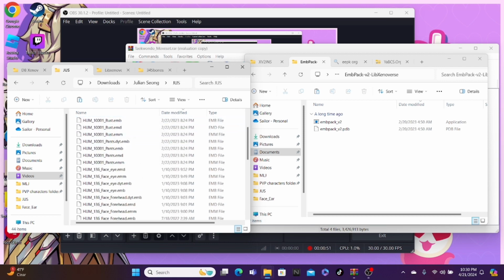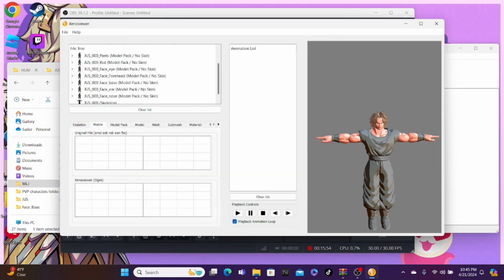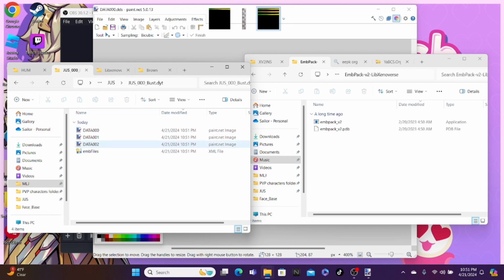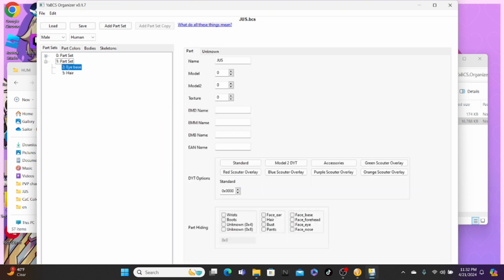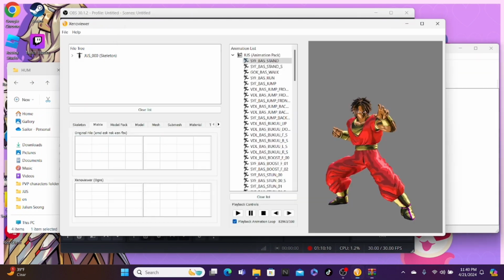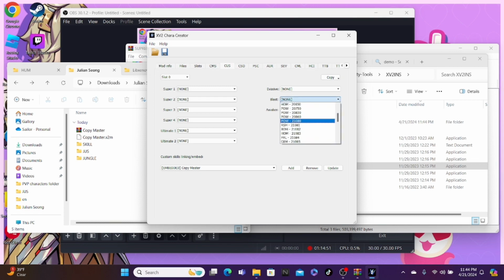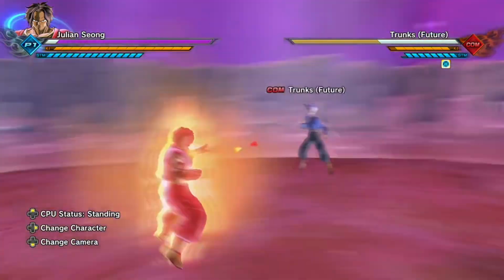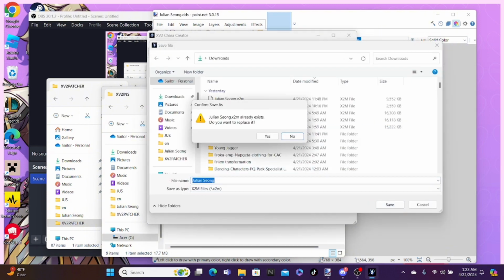Xenoverse 2 Making a Modded Character from scratch Tutorial(REMASTERED)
The old 2 part tutorial had errors and parts left out so I decided to remake it better so people can possibly follow me step by step